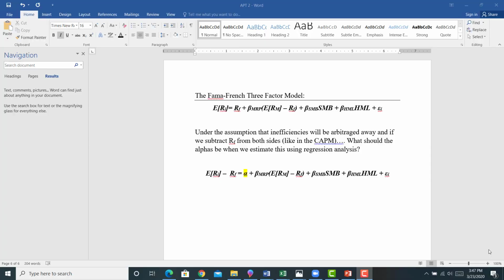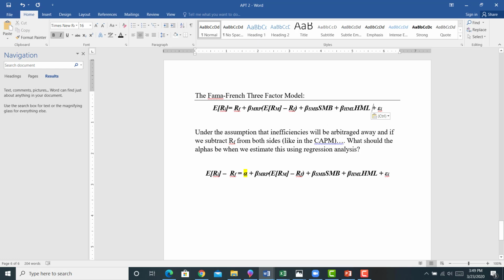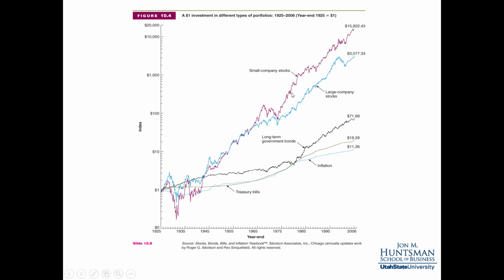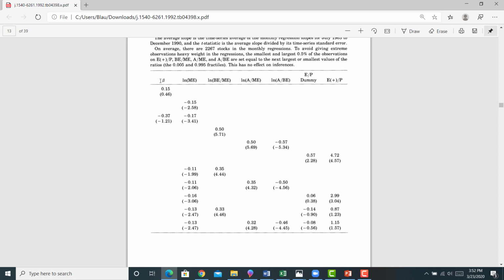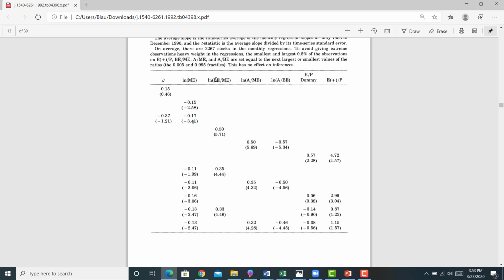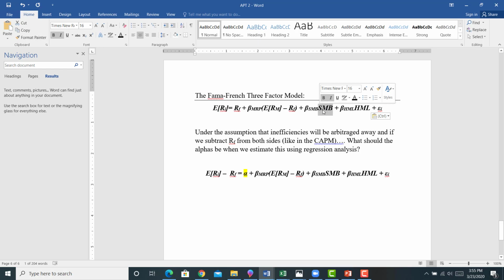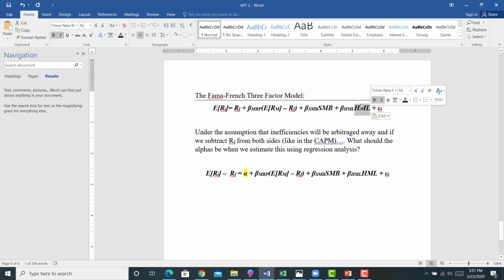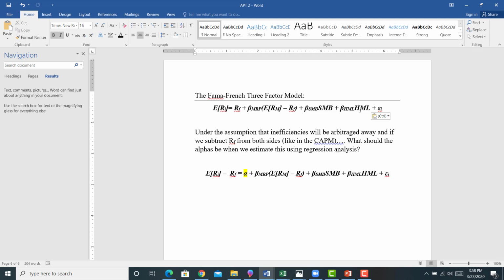Multifactor Model Fama and French 1993